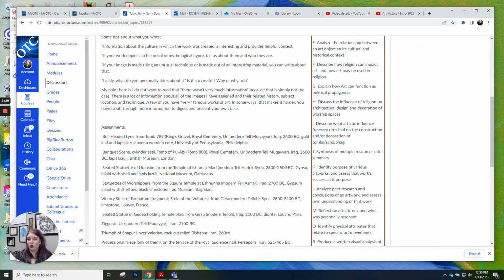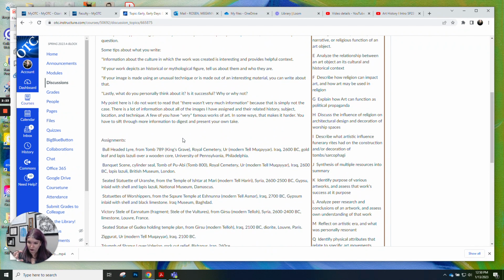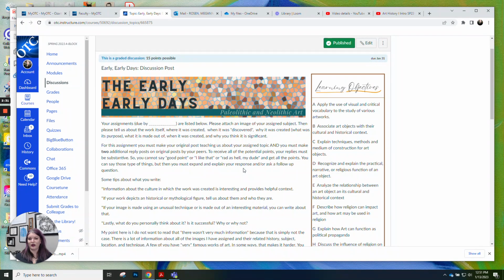Discussion Post Instructions AHI